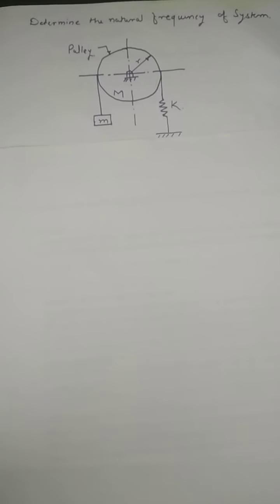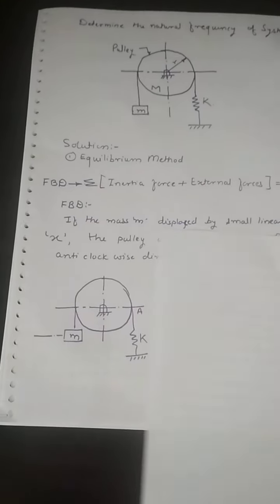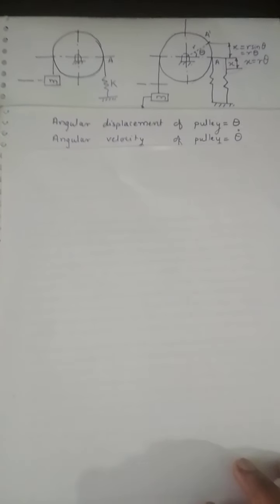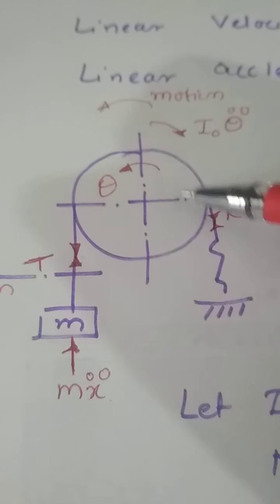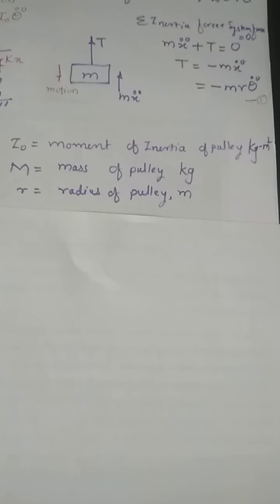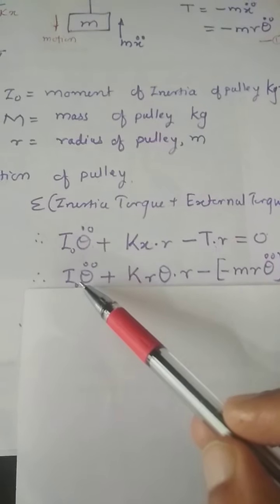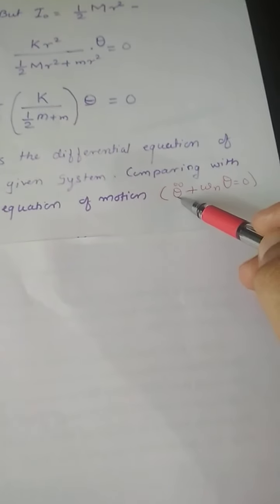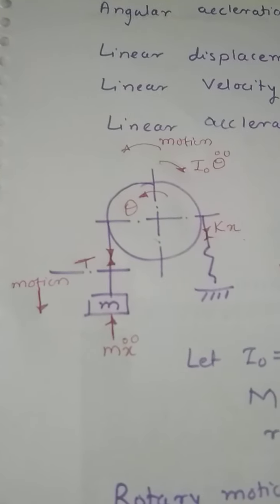Numerical to determine natural frequency of given system by Equilibrium method.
It is for education purpose only. Numerical to determine natural frequency of given system by Equilibrium method. It is as per syllabus of SPPU.